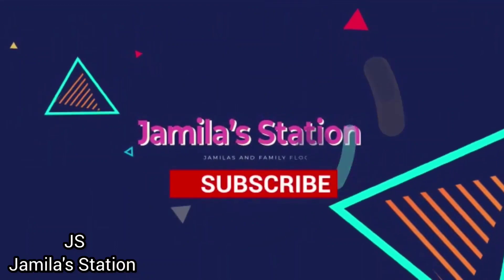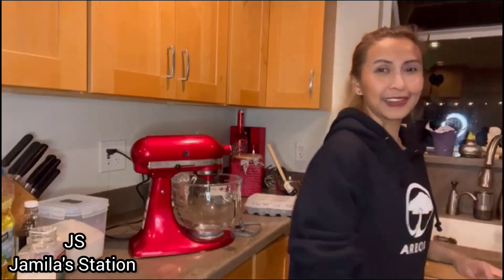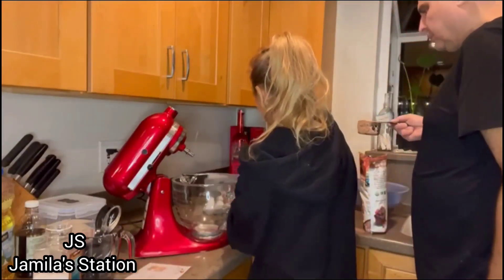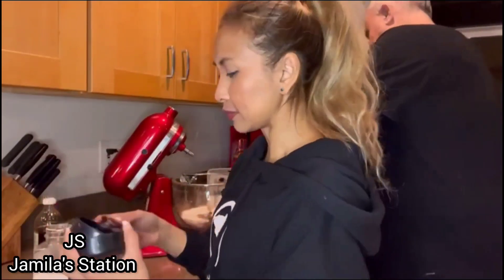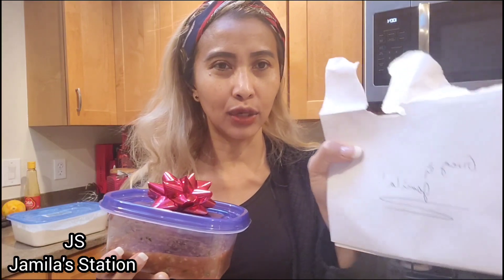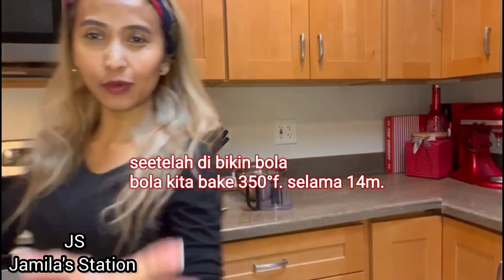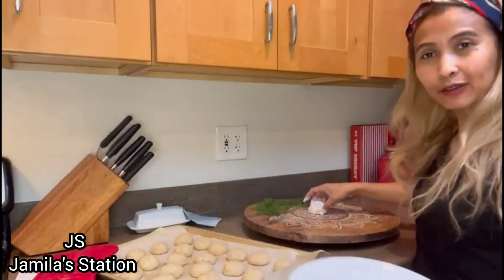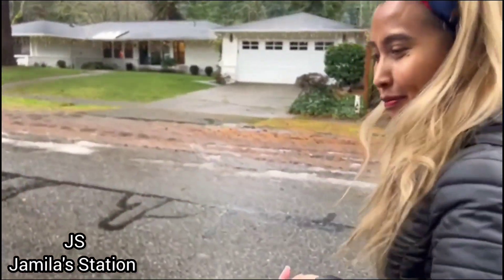Bikin kue chocolate dan putri salju dibagikan ke tetangga dan mertua Amerika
Hi guys kali ini aku sama mas Gregg lagi bikin kue chocholate & Putri salju untuk di bagikan ke tetangga sebelah rumah di8 karenakan kita dapat kado dari mereka jadi rasa nya tuh kayak  belum afdol kalau belum bisa kasih balik ke mereka. thank you for your support everyone,s

Resep Chocolate Crincles Cookies !

1 cup coklat bubuk
2 cup gula putih
1/2 cup vegestable oil {sgala macam minyak juga bisa } terserah kalian
4 butir telor
2 tsp vanilla cair
2 cup all purpose flour {tepung serbaguna}
2 tsp baking powder
1/2 tsp garam lembut
1/2 cup gula lembut untuk balutan

_  Masuk kan semua bahan kering , tepung serba gunak, baking powder, garam. dalam 1 wadah, campur  dan sisih kan .
_  masuk kan di mangkok mixer. minyak, telor, gula, dan coklat bubuk dan vanilla cair. mixer  pelan pelan sampai bahan tercampur, masuk kan semua bahan kering ke dalam mixer sedikit demi sedikit sampai tercampur semua adonan jadi 1. setelah adonan selesai, masuk kan di kulkas kurang lebih 4 jam. kalau aku selama 8 jam.
_ setelah 8 jam , bikin adonan bundar bundar seperti bola kecil, balut dengan gula lembut , taruh di loyang yg sudah di kasih cookie sheet. bake 350 F. selama 10-12m.

Selamat mencoba !

Snowball Cookies (Putri Salju )
1 cup butter room temperature
2/3 cup gula lembut
2 cup tepung serbaguna
1 cup chopped pecan { pecan cincang }
 1 tbsp vanilla cair
1/2 tsp garam lembut
1/2 kulit jeruk parut

campur semua adonan mixer secara pelan sampai semua bahan tercampur, bikin adonan seperti bola bola, taruh di loyang bersama  kertas baking . pangganng di oven dengan suhu 350F. kurang lebih antara 12 -14menit. setelah keluar dari oven balut dengan gula halus terserah selera kalian. dan siap di hidangkan.  Selamat mencoba !